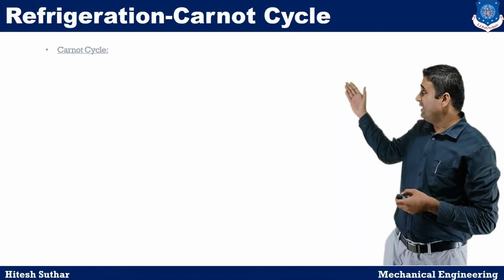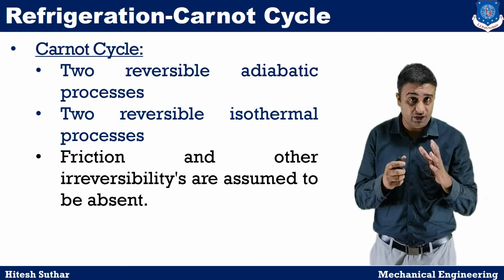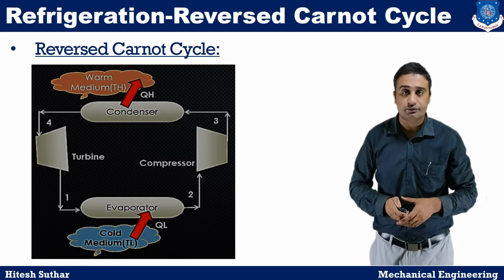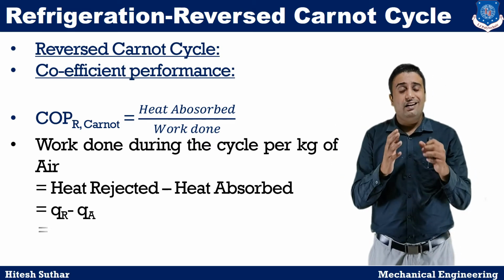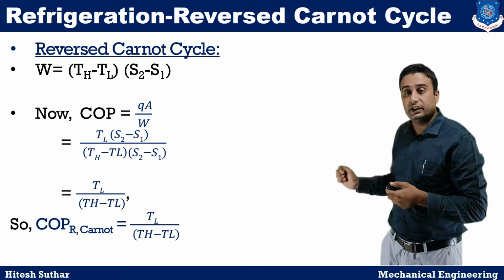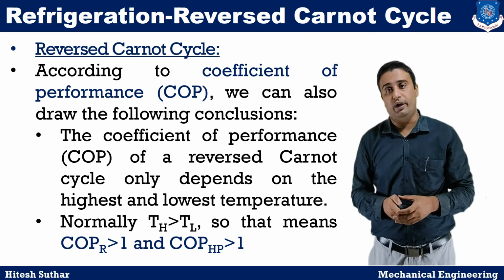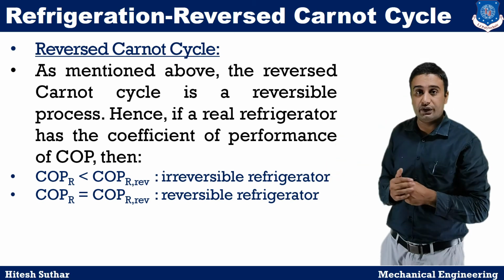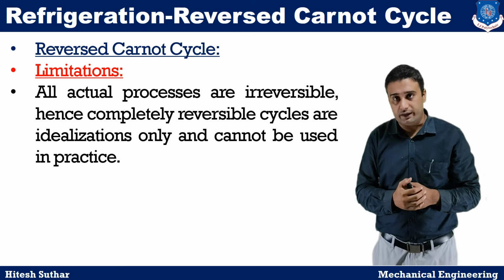Thermal Engineering II - Reversed Carnot Cycle